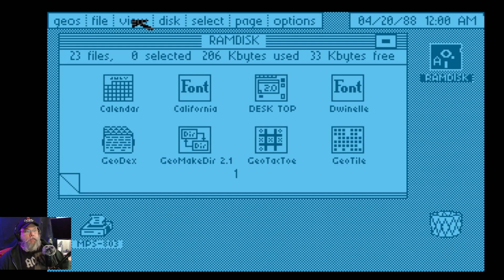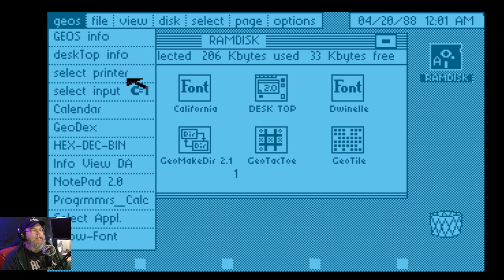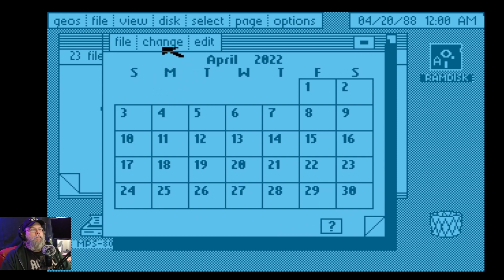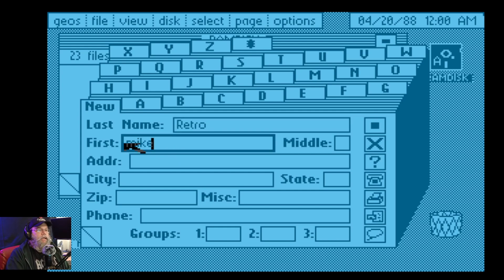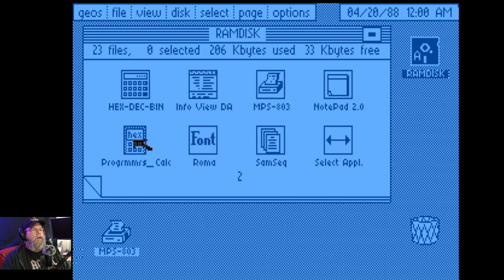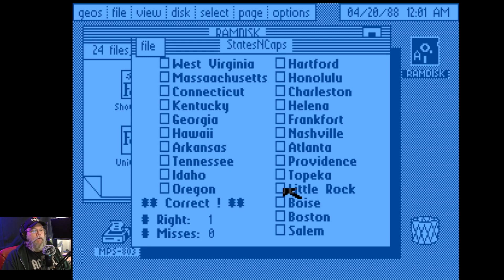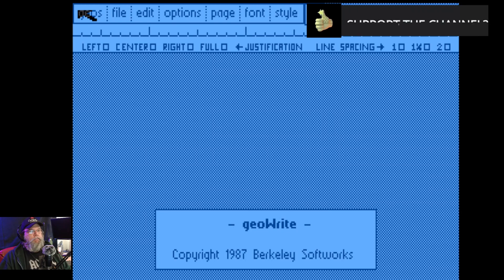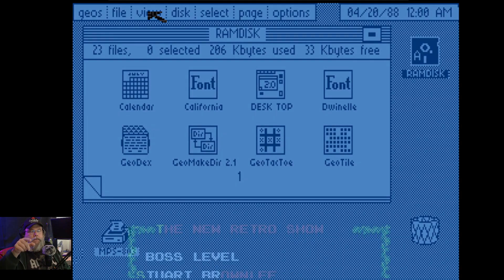GEOS 2 0 was ported to 8 bit Atari 😎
GEOS (Graphic Environment Operating System) is a discontinued operating system from Berkeley Softworks (later GeoWorks). Originally designed for the Commodore 64 with its version being released in 1986, enhanced versions of GEOS later became available in 1987 for the Commodore 128 and in 1988 for the Apple II series of computers. A lesser-known version was also released for the Commodore Plus/4.
--From Wikipedia

Now it's been Ported to the Atari 8-bit

GEOS 2.0 was ported to 8-bit Atari by *Maciej Witkowiak*